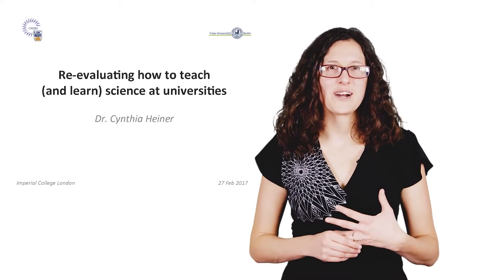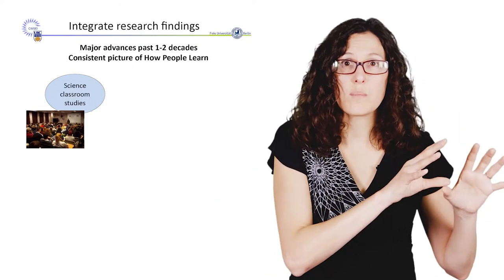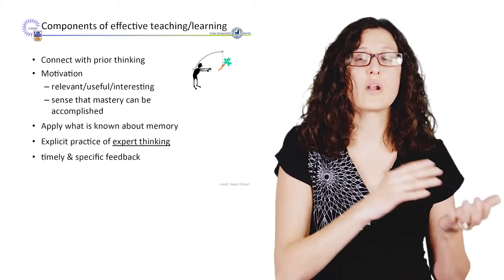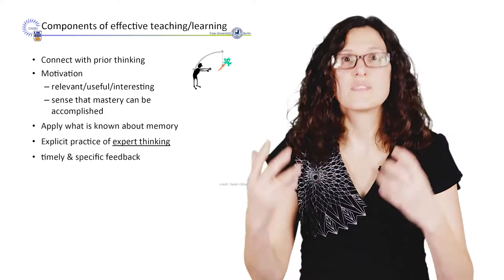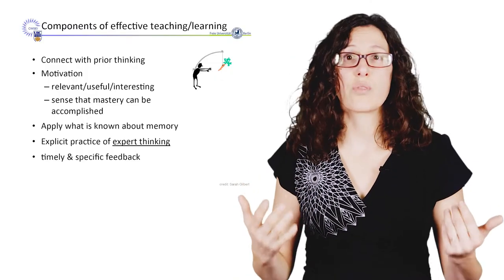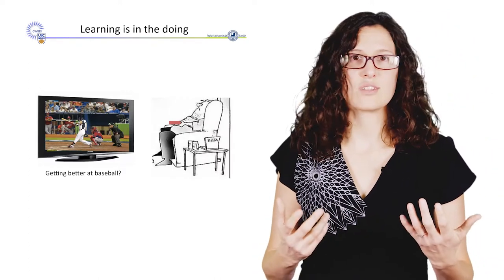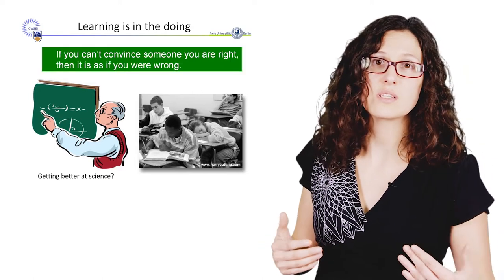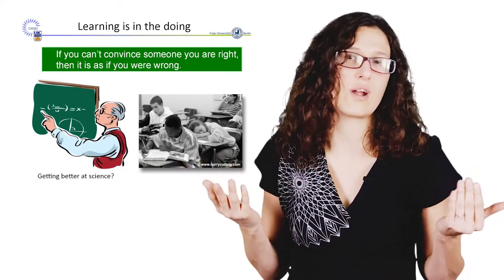The theories of interactive learning